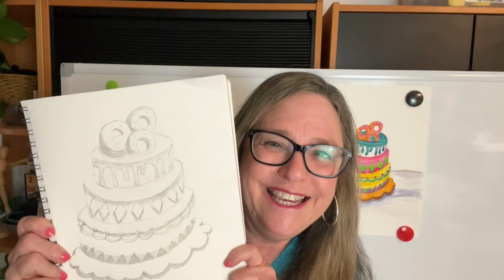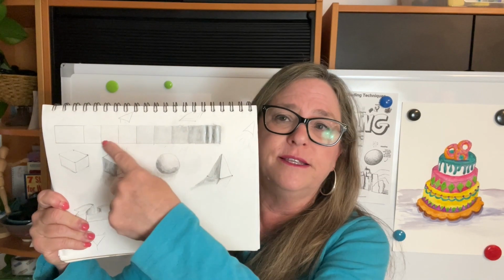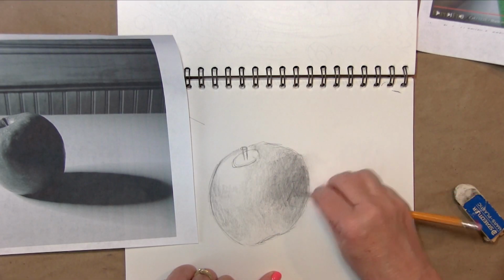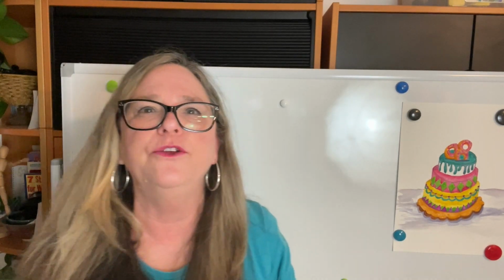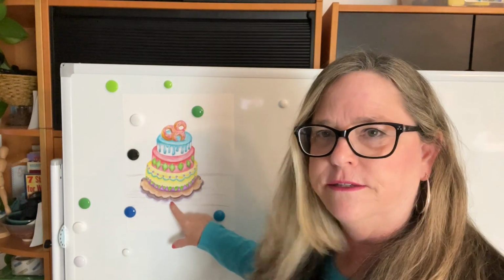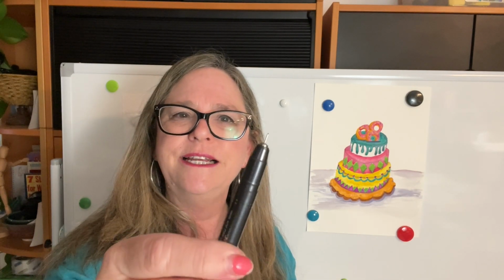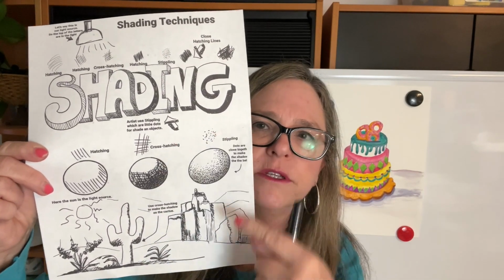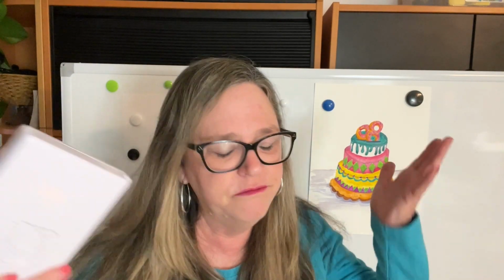How to Draw 3-Dimensional Shapes & Forms & shading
How to draw 3-D shapes. In this class, we will look at the video on how light hits an apple and creates a shadow. Then, we will learn how to draw and color objects so that each object looks three-dimensional, even though it’s on a two-dimensional piece of paper. This video is a trailer for one of my art classes in an 8 week course called Elements of art 101. Perfect for teachers, home school moms, and home school coops.

In this video, we'll show you how to draw 3-dimensional shapes and forms, as well as shade them using light and dark tones. We'll also discuss the principles of perspective and how to use it to create realistic scenes.

This video is a great tutorial for anyone who wants to learn how to draw realistic scenes and characters using basic shapes and forms. By the end of the video, you'll be able to draw simple objects as well as more complex scenes. So sit back, relax, and let us teach you how to draw 3-dimensional shapes and forms!

F O L L O W   Sunny Art Academy